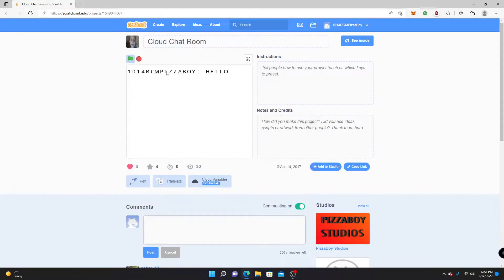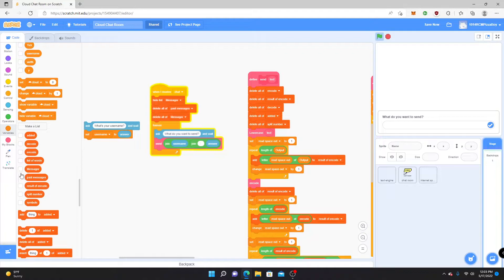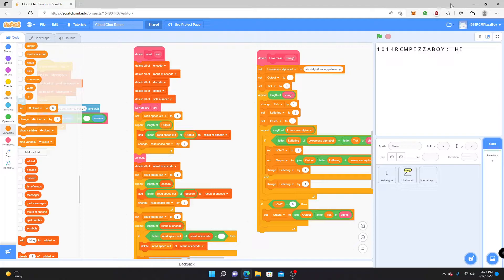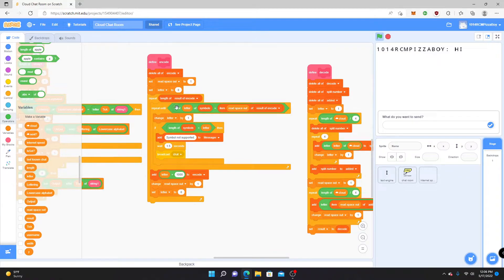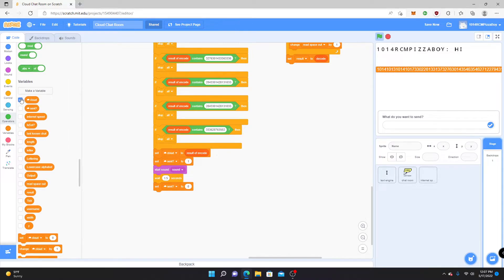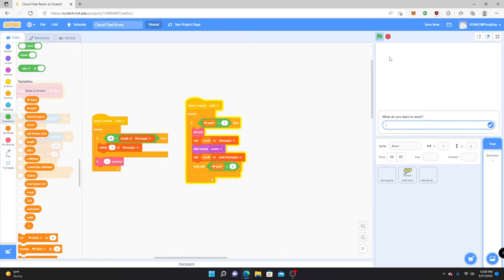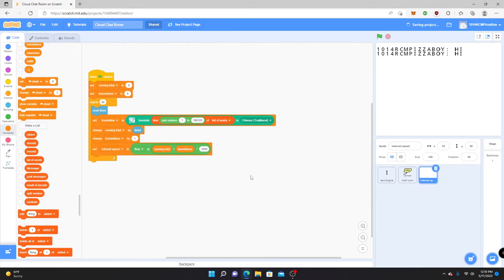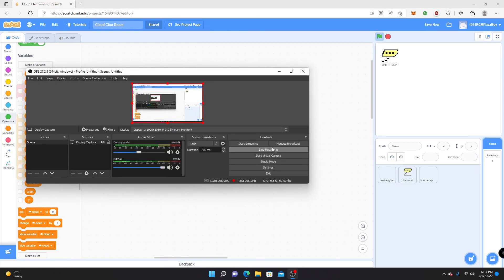How I Made a Real-time Online Chat Room in Scratch.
Took around four months of learning and creative skills to accomplish this! I've also seen others try to make something like this, but have failed due to overcomplicated code and disinterest.